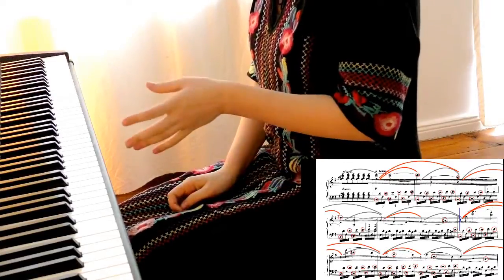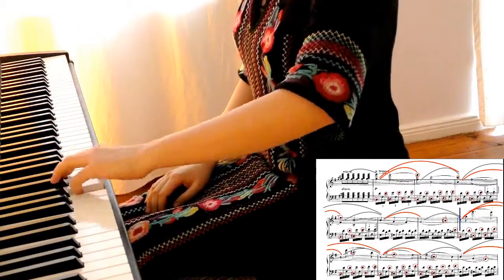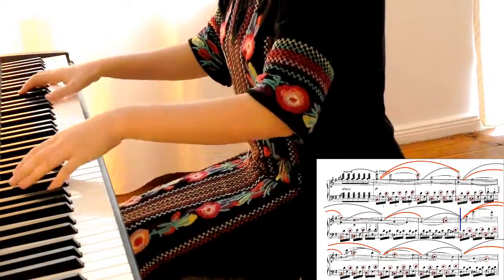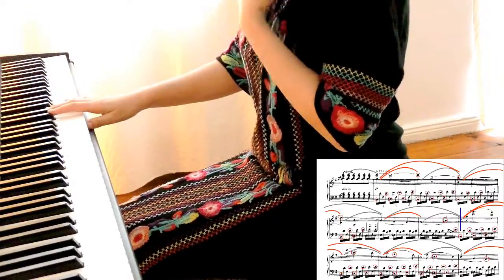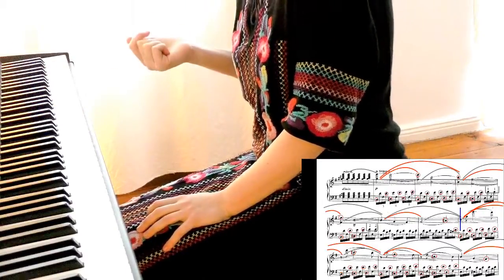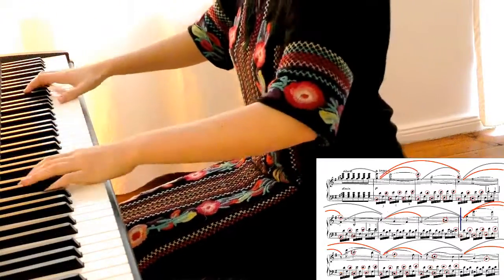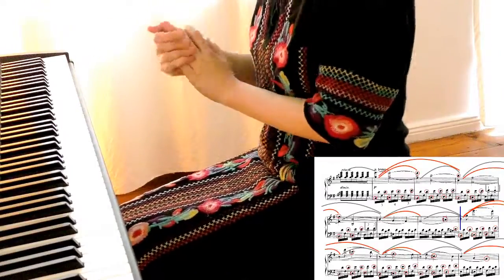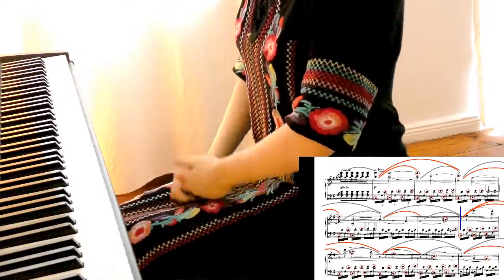That Left Hand in Beethoven Sonata no.27 in e minor - Tutorial 38